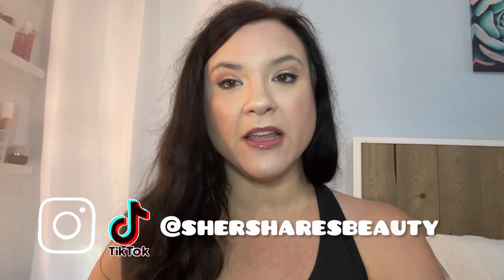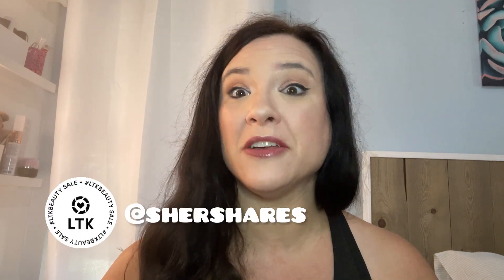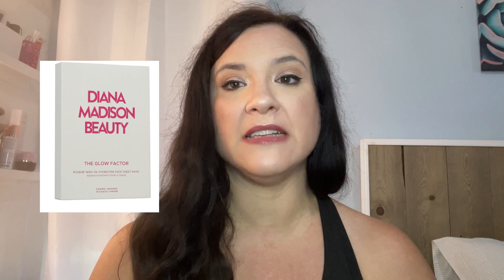AUGUST 2023 MACY’S BEAUTY BOX SPOILERS ARE ALREADY HERE!!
A sneak peek of the August 2023 Macy’s Beauty Box spoilers are already out!! Let’s see what may pop up in the August box!

Details on the box:
5 deluxe sized luxury items for $15 per month, plus a $5 off Macy’s coupon.

UGC Friendly!